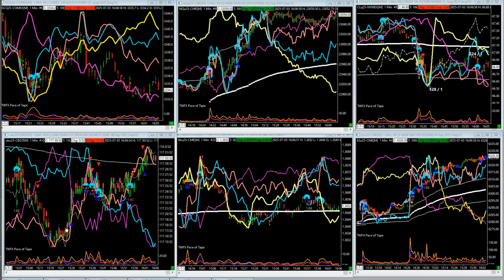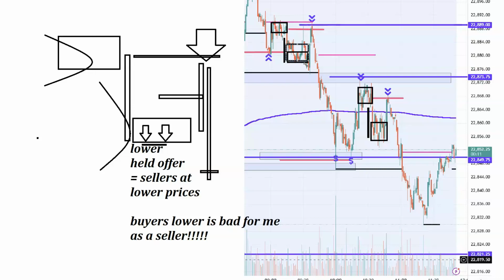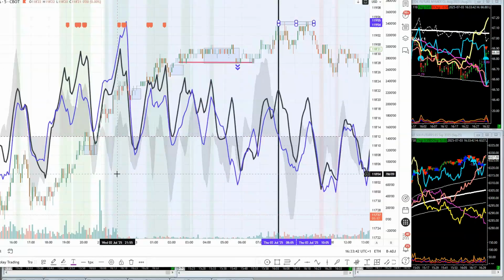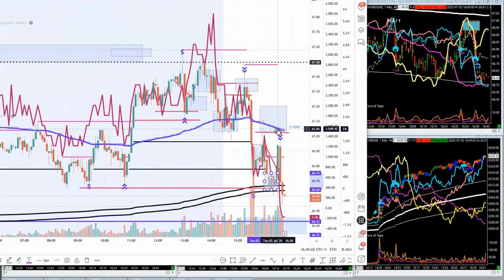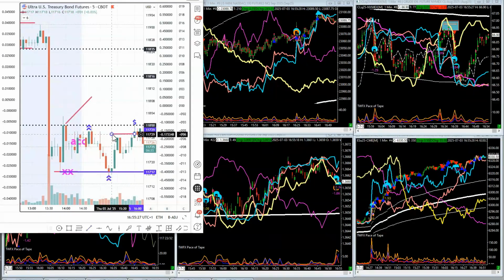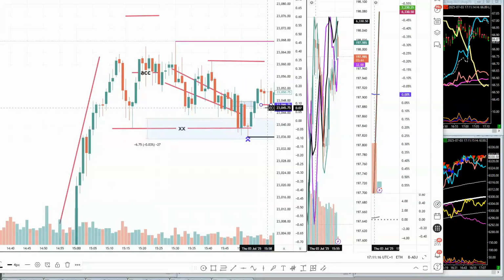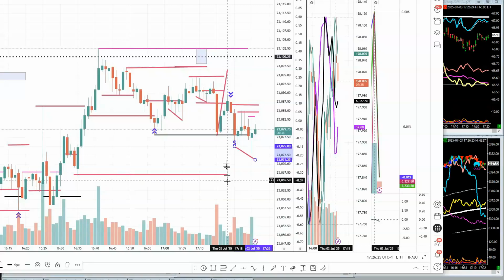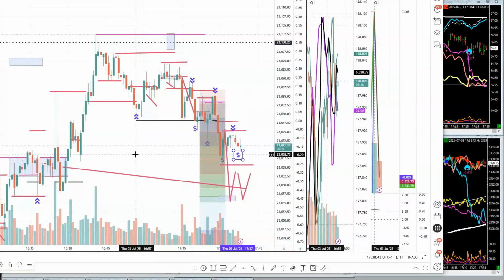Ultimate Candle by Candle Trading - Structure Double Distribution